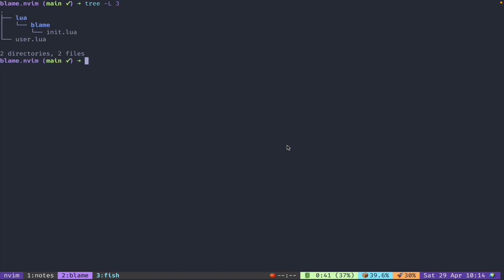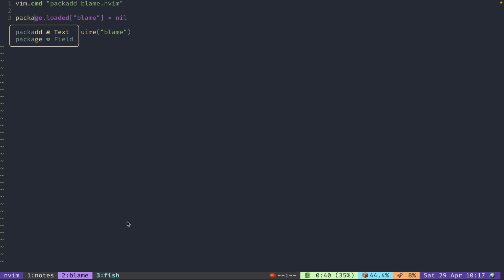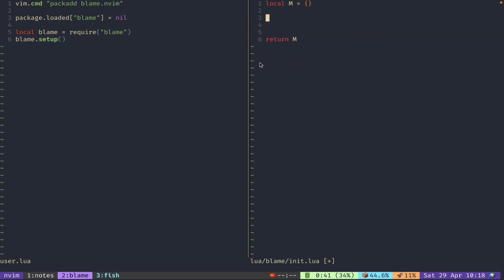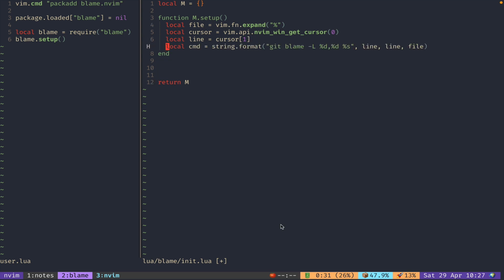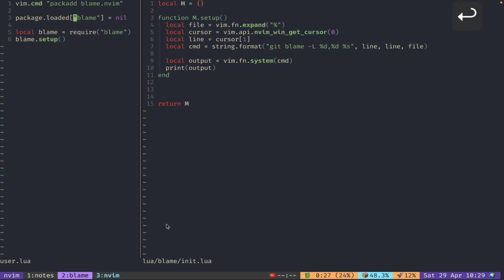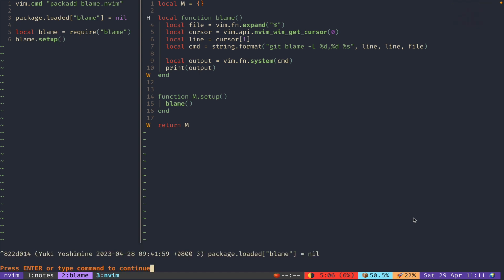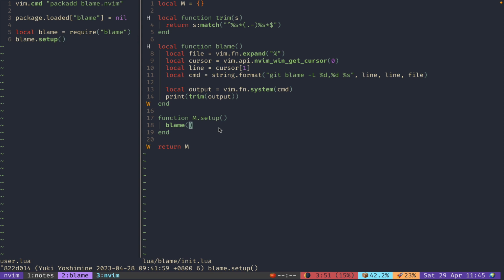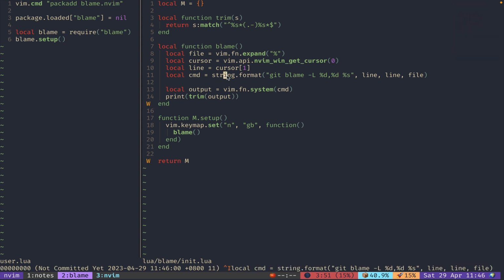Neovim GitLens from Scratch Part 1 ( Re-Upload )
Preview video from the course!

Porting VSCode Extension to Neovim Plugin

This time it is GitLens!